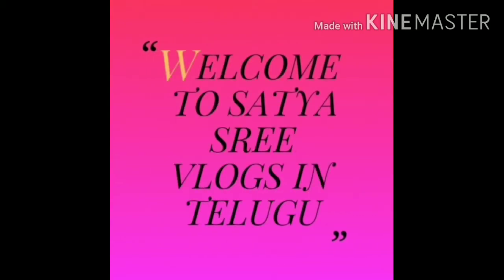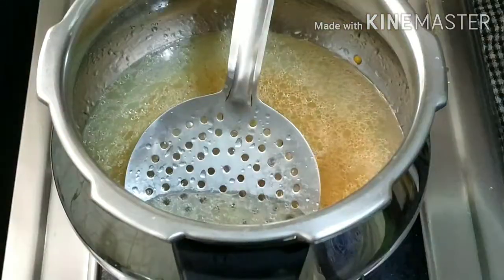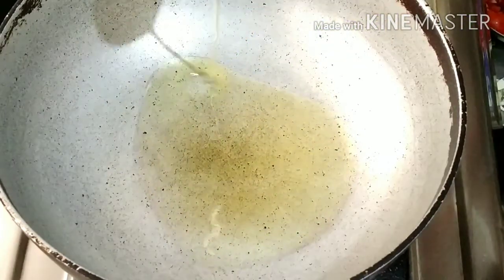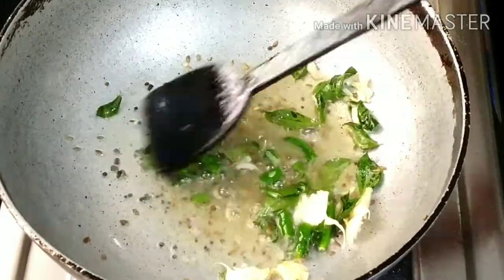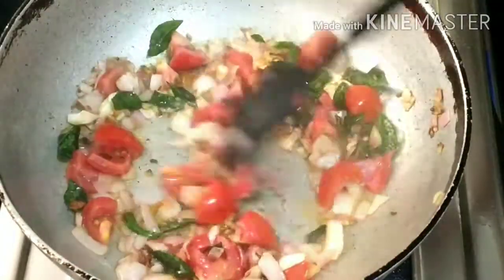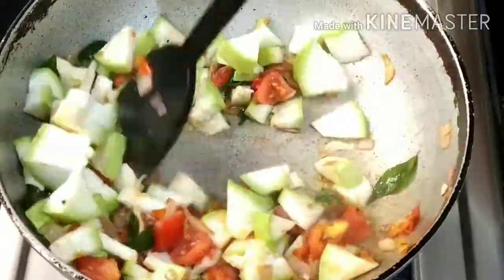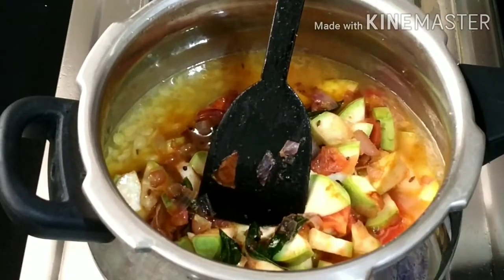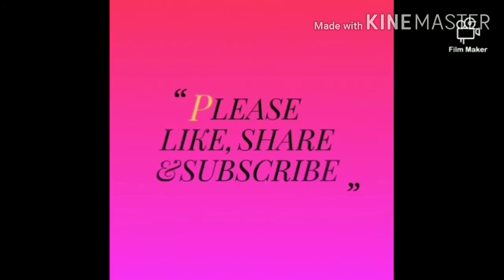సొరకాయ పప్పు ఇలా చేశారు అంటే అదిరిపోతోందిSorakaya Pappu recipe#Chala easy ga సొరకాయ పప్పు యమ్మీ😋